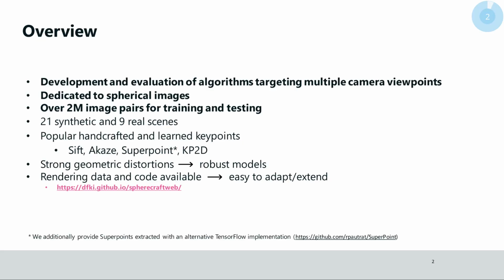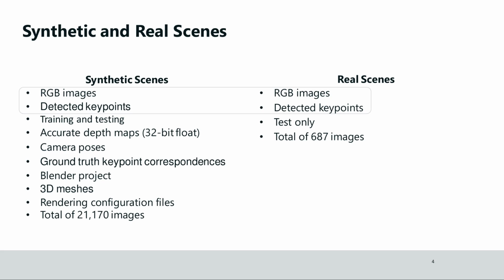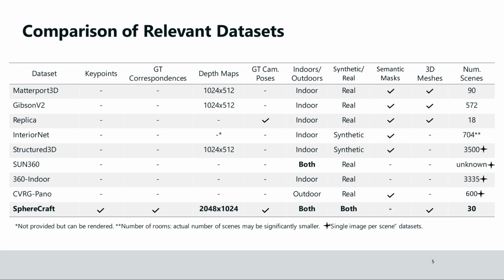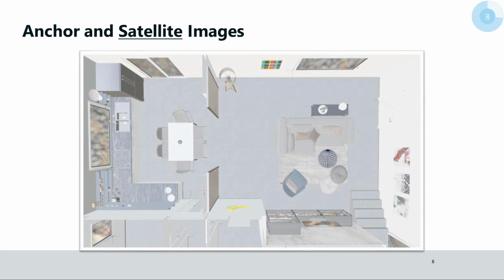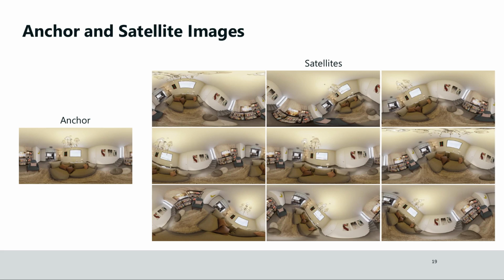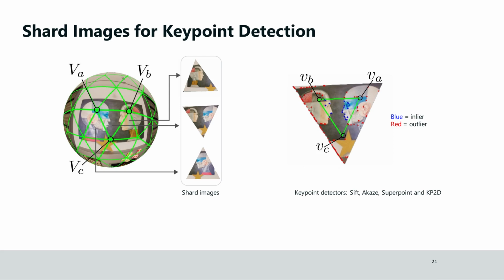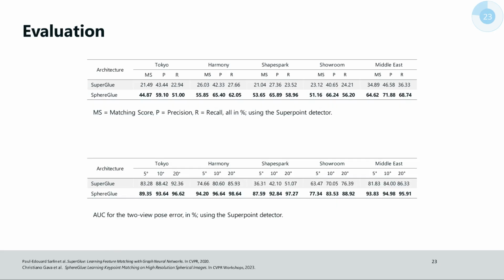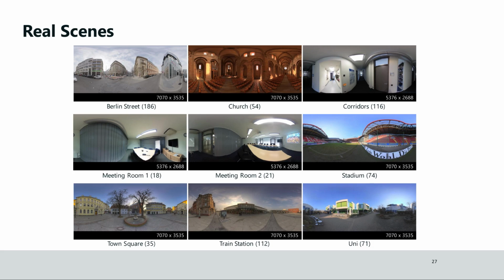SphereCraft: A Dataset for Spherical Keypoint Detection, Matching and Camera Pose Estimation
Authors: Christiano Gava; Yunmin Cho; Federico Raue; Sebastian Palacio; Alain Pagani; Andreas Dengel
Description: This paper introduces SphereCraft, a dataset specifically designed for spherical keypoint detection, matching, and camera pose estimation. The dataset addresses the limitations of existing datasets by providing extracted keypoints from various detectors, along with their ground truth correspondences. Synthetic scenes with photo-realistic rendering and accurate 3D meshes are included, as well as real-world scenes acquired from different spherical cameras. SphereCraft enables the development and evaluation of algorithms targeting multiple camera viewpoints, advancing the state-of-the-art in computer vision tasks involving spherical images.